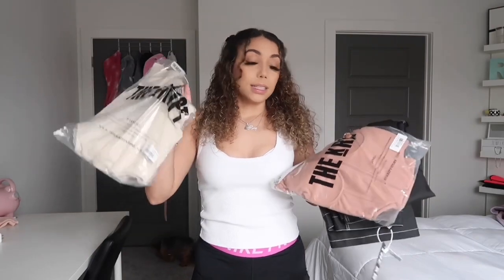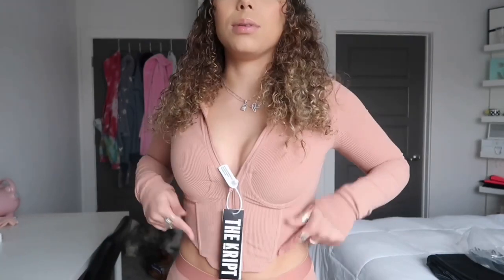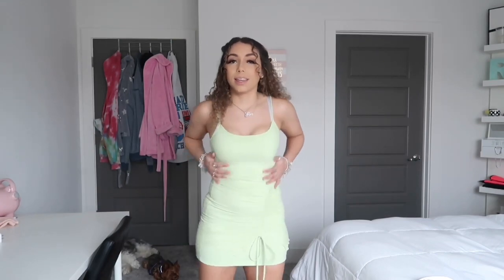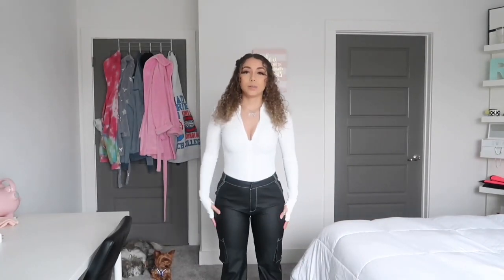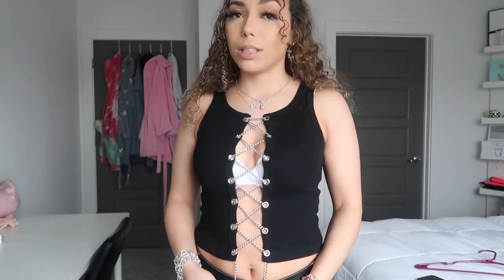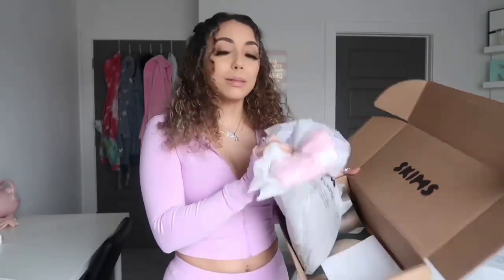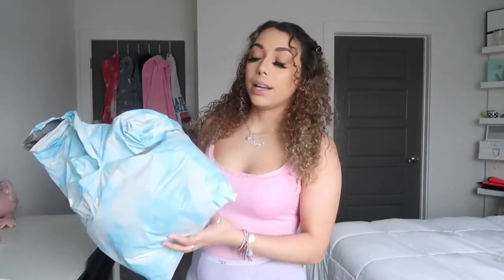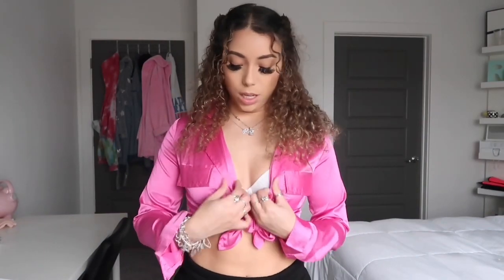Black Friday Haul 2021 || Skims, Bodybyraventracy, The KRIPT and Baddieville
Hey guys ! I did a Black Friday online clothing haul. I got a lot of goodies on sale, let me know what was your fav item. Alsooooo, guys write down what y’all want to see me do more videos on!

Psa: most of the items are out of stock I’ll do my best to put all the links

Common question:
Size : medium
Height : 5’1
Age : 22
Cam 📸 : canon g7x mark ii